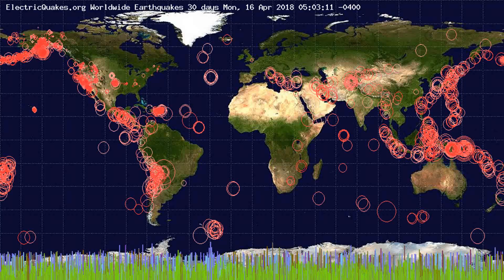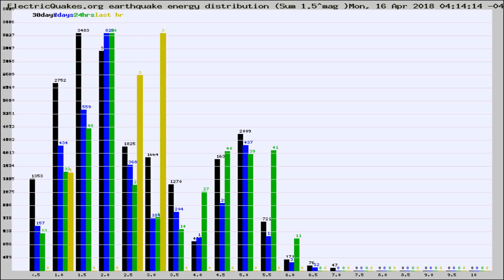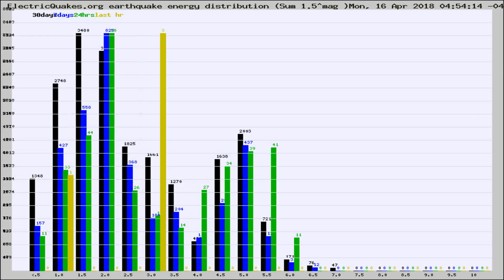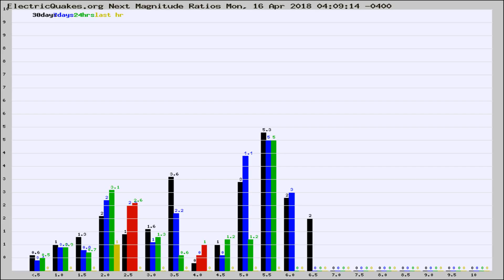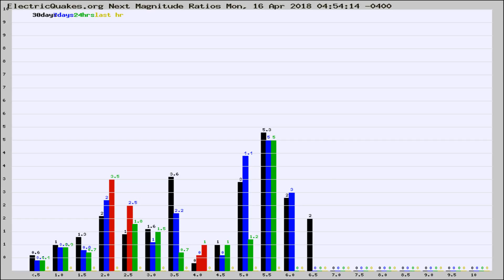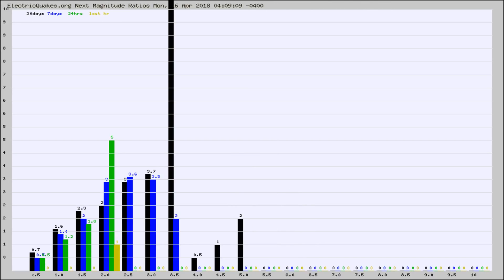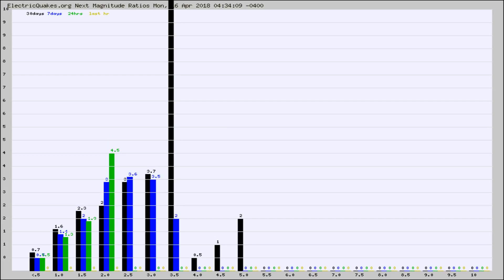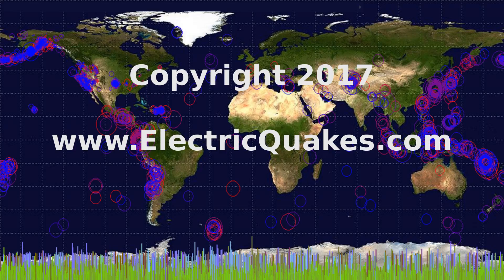Todays_Hourly_World_Earthquake_Statistics_from_ElectricQuakes.org_04-16-18+05:02:01